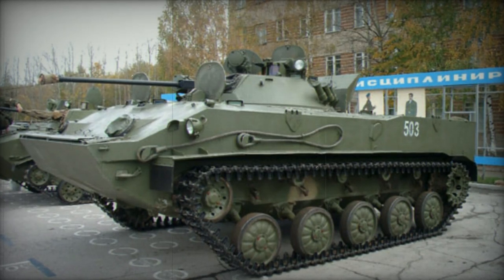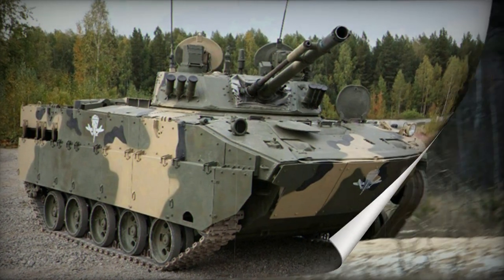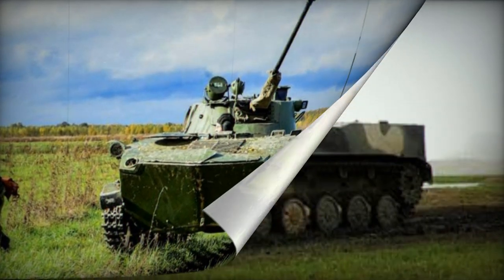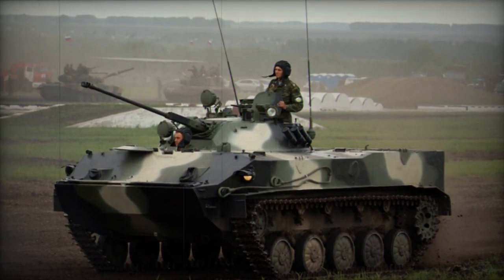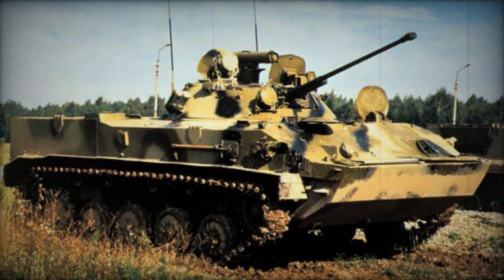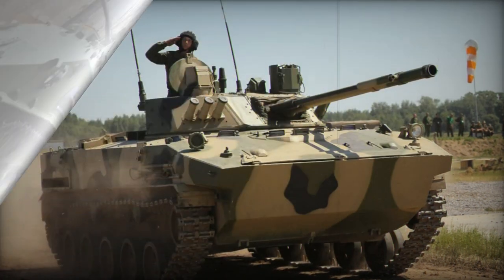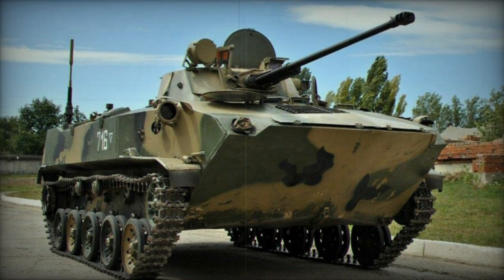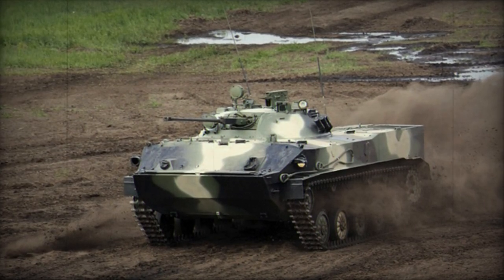BMD 3 Infantry Fighting Vehicle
The BMD family of air-droppable light infantry fighting vehicles was improved with the arrival of the BMD-3 in 1990.